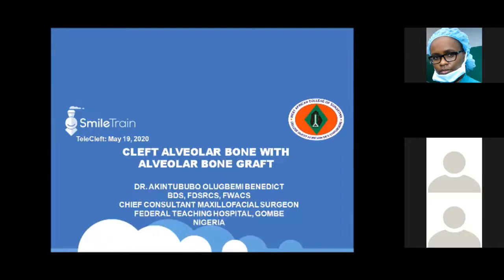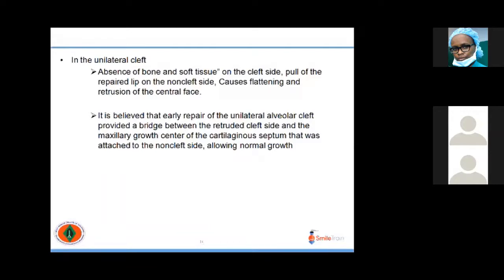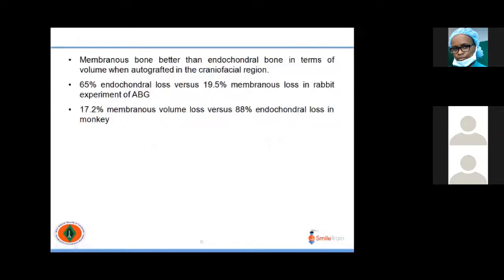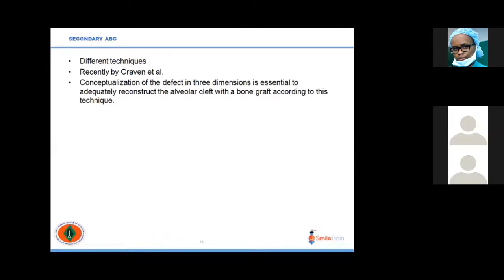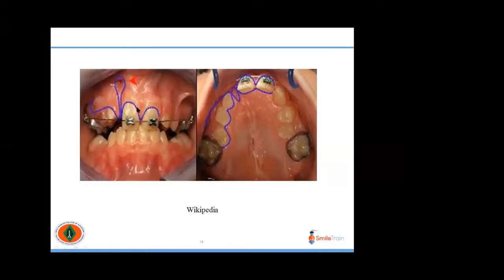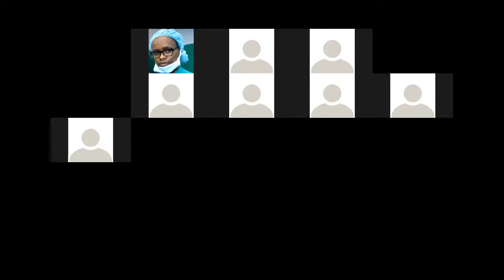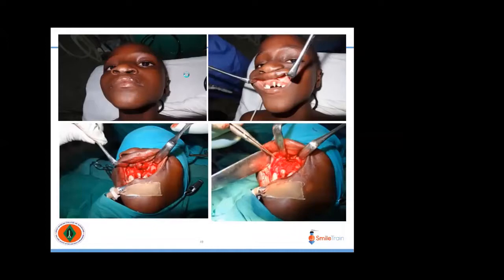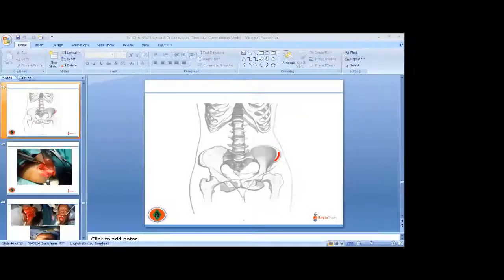Alveolar Bone Graft | Dr. Akintububo | Smile Train & WACS | 19th May 2020